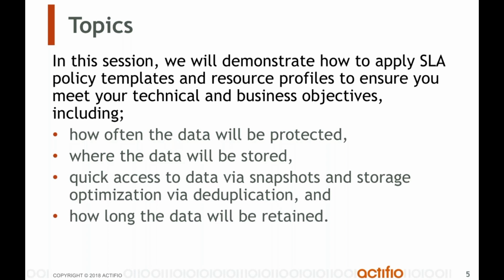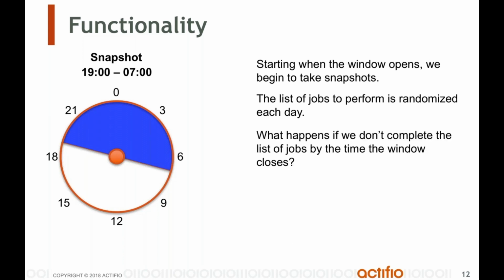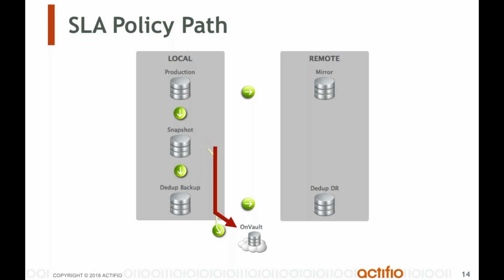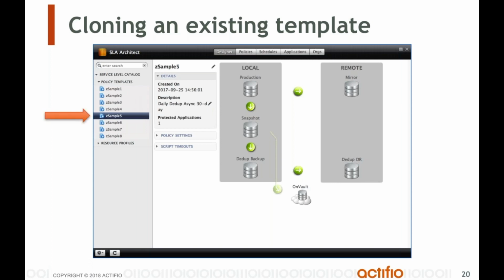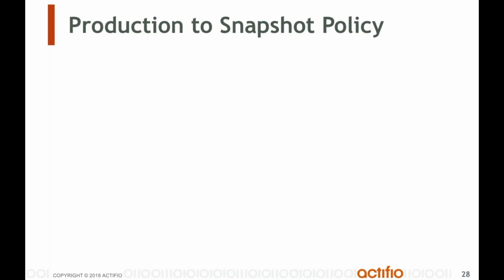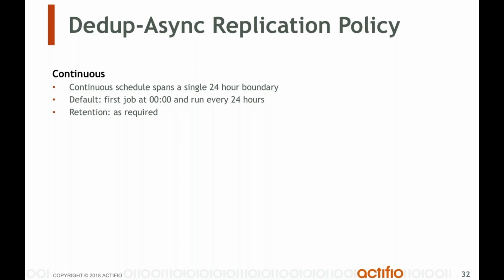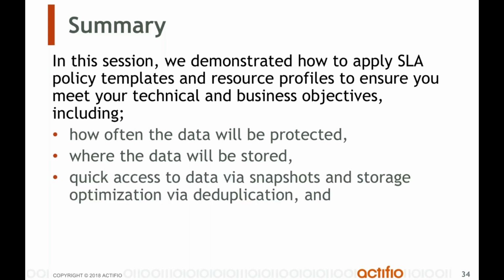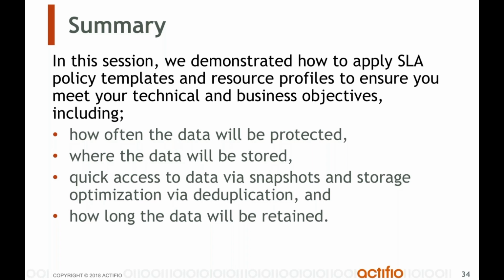Actifio Master Class Webinar SMART SLA design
In this one hour video, presented by Paul Martell, Education Services Manager  and moderated by Dave Fowler, Manager for Global Enablement Engineering at Actifio demonstrate how to apply SLA policy templates and resource profiles to ensure that you meet your technical and business objectives, including;

- How often the data will be protected,
- Where the data will be stored,
- Quick  access to data via snapshots; and storage optimization via deduplication, and
- How long the data will be retained.